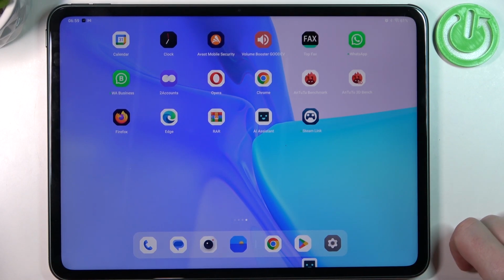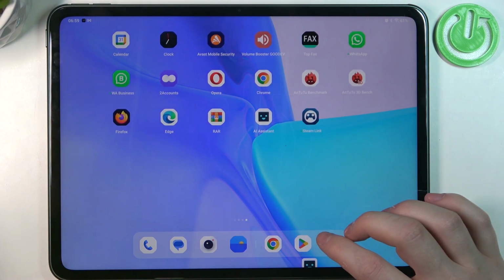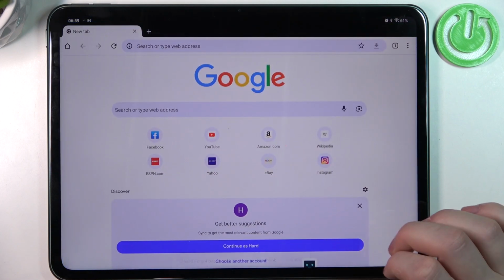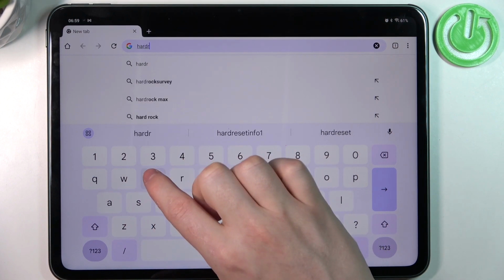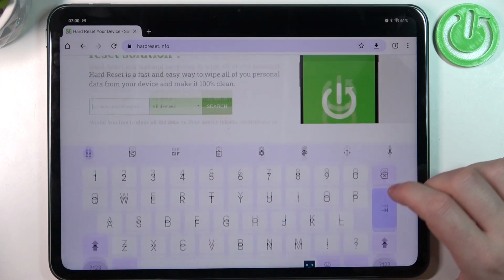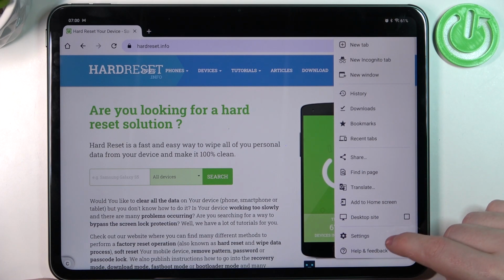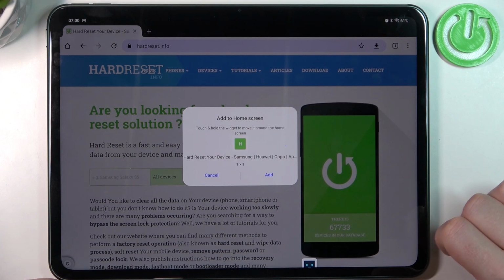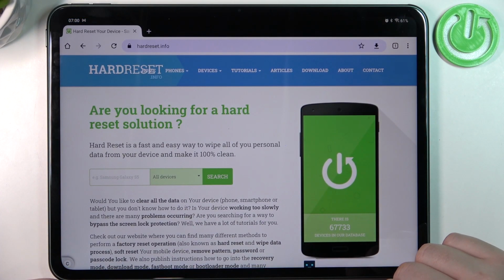How to Add Webiste Shortcut Icon To Homescreen on OnePlus Pad?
This tutorial video will show you how to easily add a shortcut icon of your favorite website to the homescreen of your OnePlus Pad. By following the step-by-step instructions, you'll be able to create quick access to your frequently visited websites directly from your homescreen, saving you time and effort.

How to Create Website Shortcut on OnePlus Pad?
How to Add Website Icon to Homescreen on OnePlus Pad?
How to Pin Website Shortcut on OnePlus Pad?